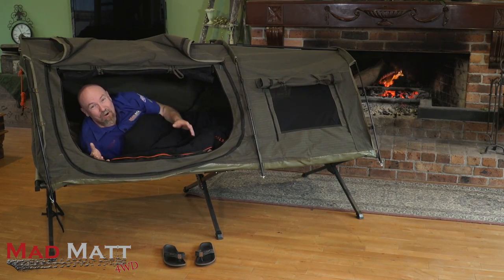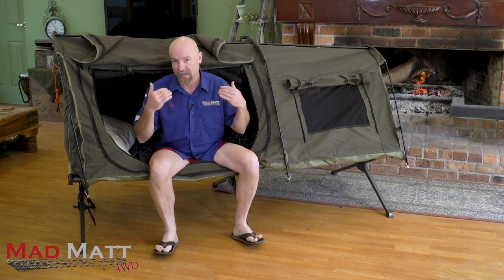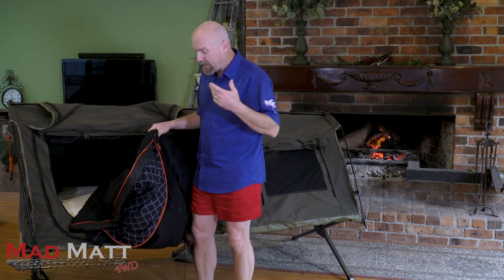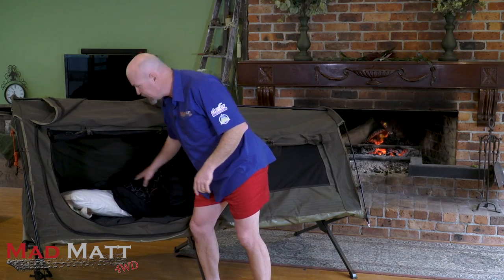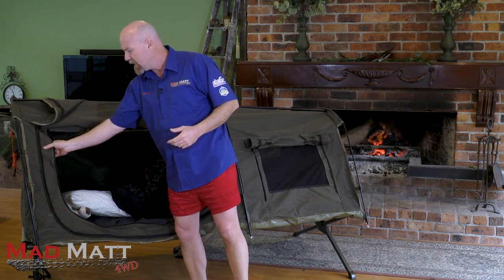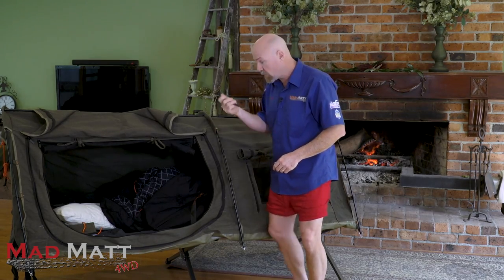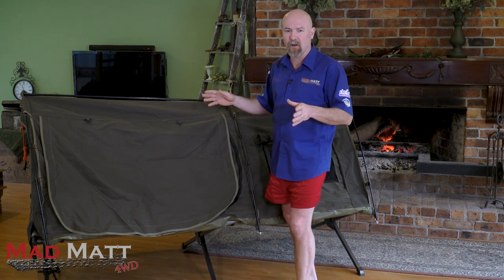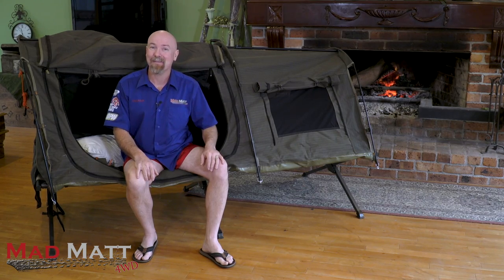Darche Ridgedome Swag - Is it any good?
Is it any good and what could be better? MadMatt talks about his experience with the Darche Ridgedome Swag and a couple of extras that work with it!

Here at MadMatt 4wd there is everything from 4wd tips and tricks to fixing your four wheel drive. If you are passionate about going bush with a 4x4 then this channel is for you.